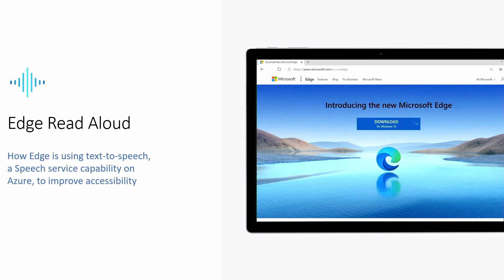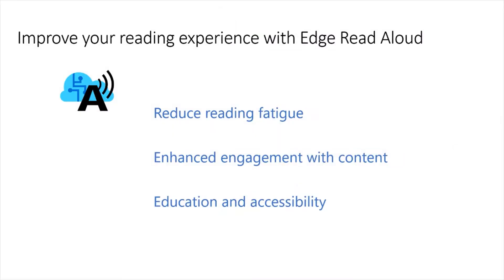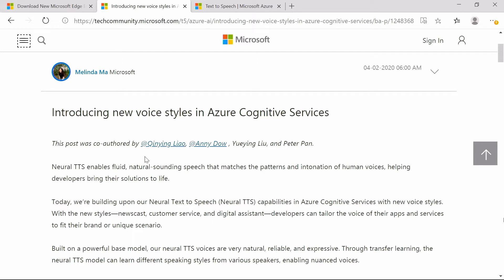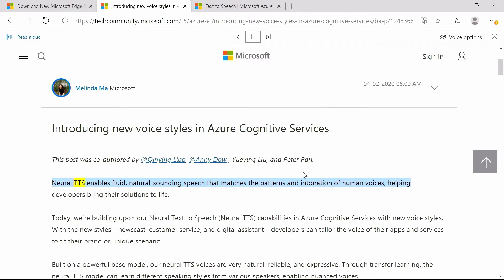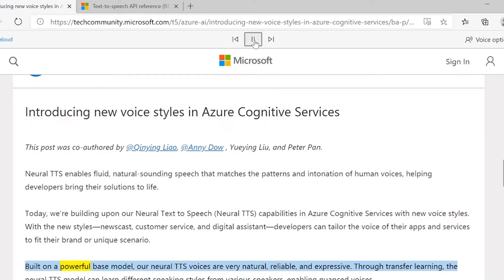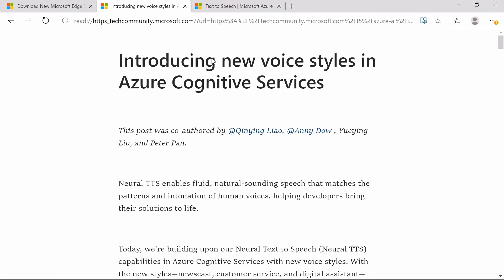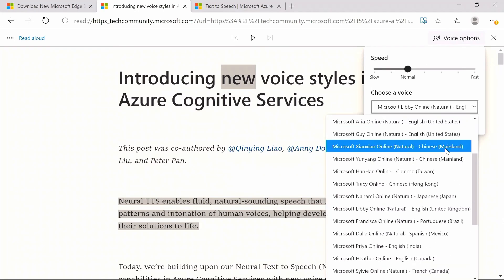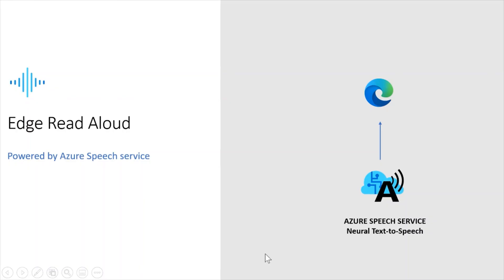Use TTS in Edge Read Aloud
Check out how the latest Edge Read Aloud is using TTS to help users consume content in the way that best fit their needs